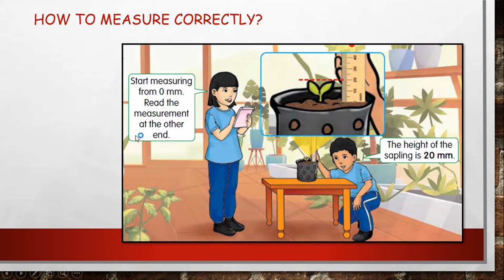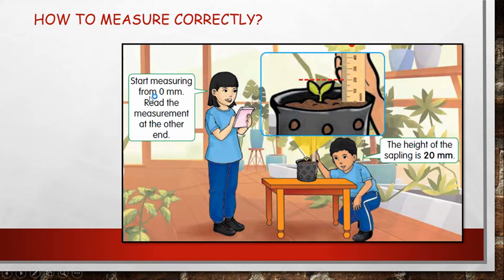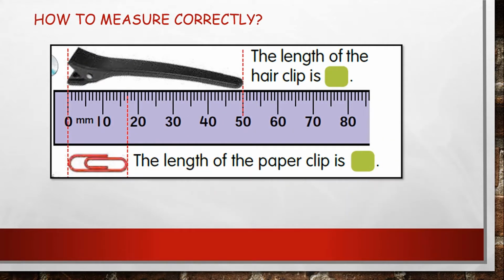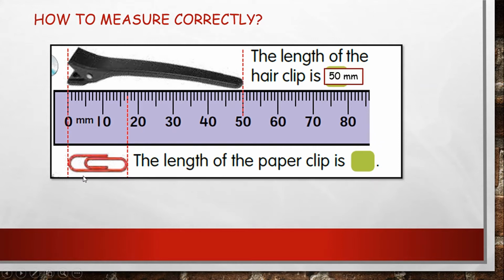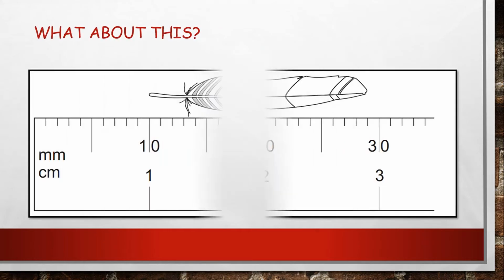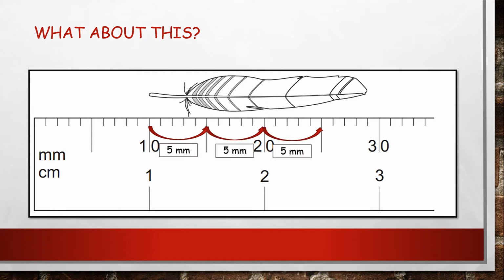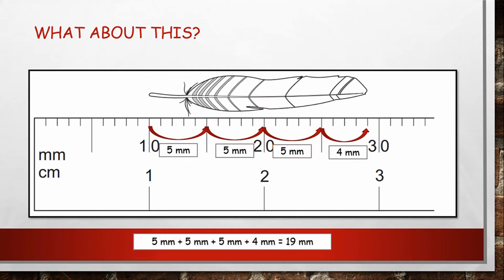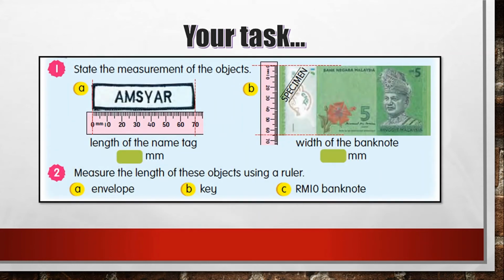MEASURE THE LENGTHS OF OBJECTS Y4